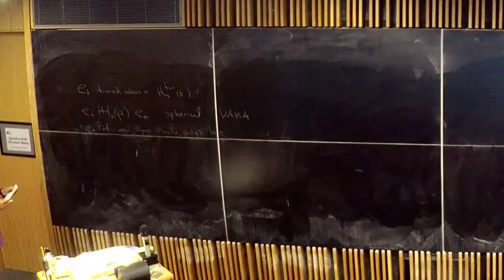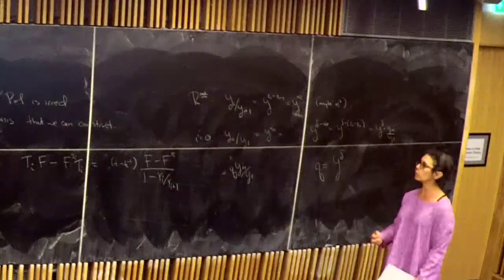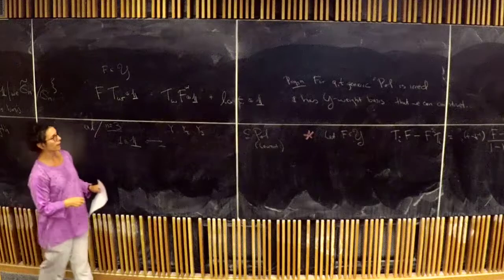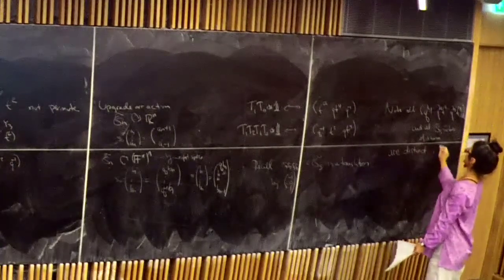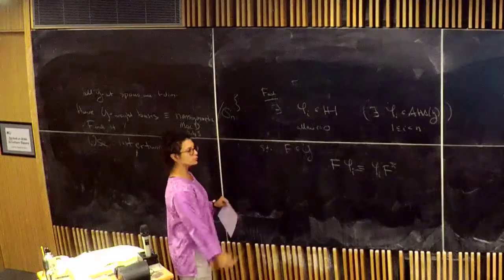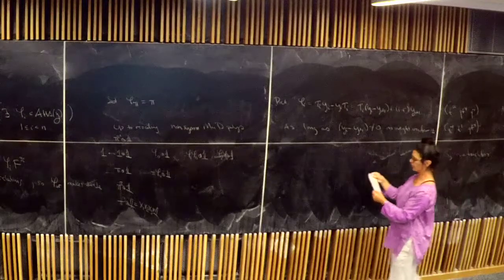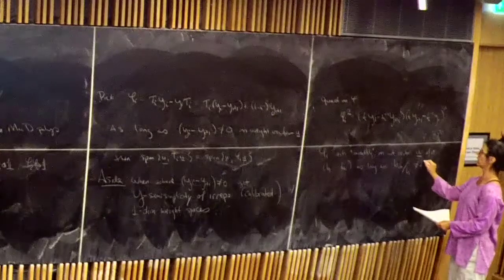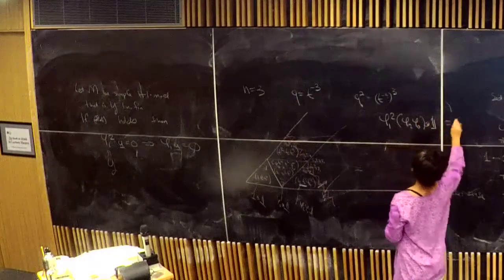Monica Vazirani (4 of 4) - Hecke algebras and representation theory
The double affine Hecke algebra (DAHA) was invented by Cherednik in order to study (symmetric) Macdonald polynomials. This gave rise to the nonsymmetric Macdonald polynomials which gives a basis of (Laurent) polynomials in X's. The X's form a “third" of the DAHA in its triangular decomposition. They are also a weight basis for polynomials in Y's, which comprise another third. The middle third is the finite Hecke algebra, which in type A deforms the symmetric group Sn. The X's also form an irreducible and faithful representation of the DAHA for generic parameters q; t. One can generalize from here to studying other irreducible representations (irreps) that admit a Y -weight basis - so-called Y-semisimple or calibrated representations. Or one can study irreps on which the Y's act locally finitely - analogue of Category O. How can we understand, study, classify, or construct such irreps? This 4-hour course will focus on type A. We will start with some of the more classical representation theory and combinatorics for the symmetric group Sn, the (extended) affine symmetric group, Hecke algebras as their q-deformations, and possibly other ways Hecke algebras “arise in nature." We will examine the structure of affine Hecke algebra (AHA) representations, particularly using the functors of induction and restriction. Then we shall apply these tools toward DAHA representations. As time and interest permits, topics that may be covered include: Y –semisimple irreps, finite dimensional irreps, analogues of Schur-Weyl duality, monomial expansion of Macdonald polynomials, the spherical DAHA (possibly with connections to the elliptic Hall algebra or skein modules), double a affine braid group, orthogonal polynomials, action of SL2(Z) on DAHA.